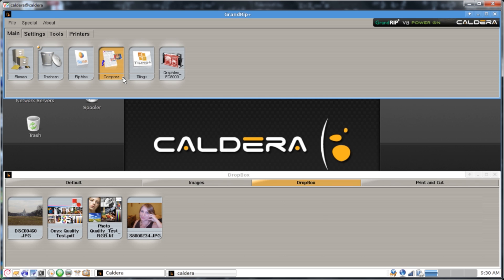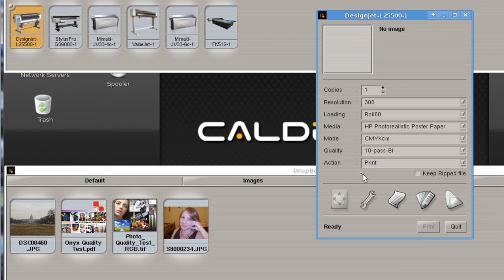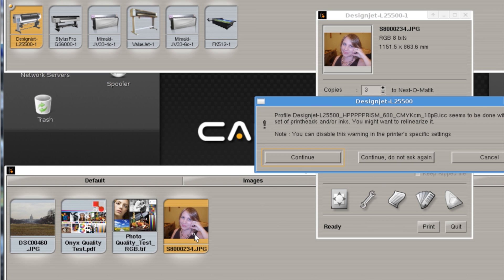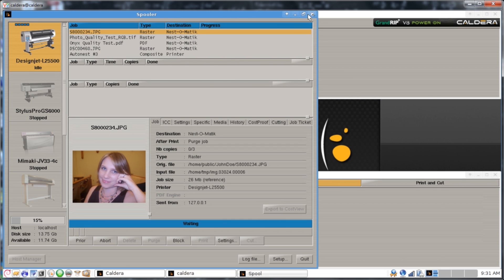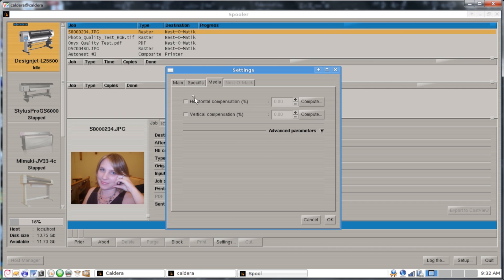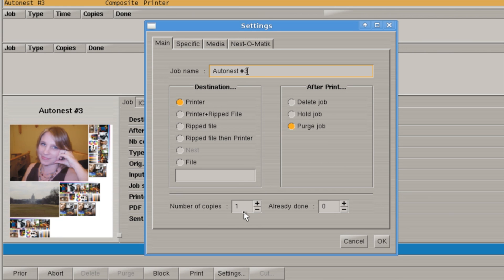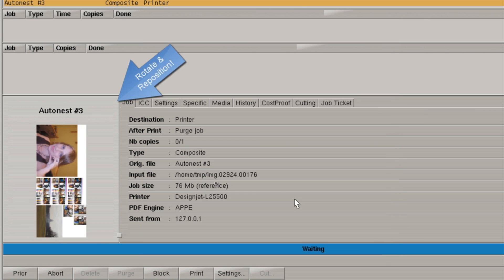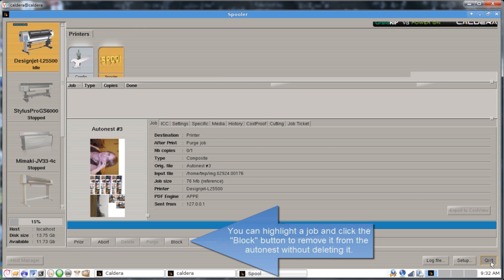Caldera Tips- Using Nest-O-Matik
This process shows you how to use Nest-O-Matik to group jobs and rotate and align them to better use media. Its a simpler method than using the Compose module, but produces easier results.